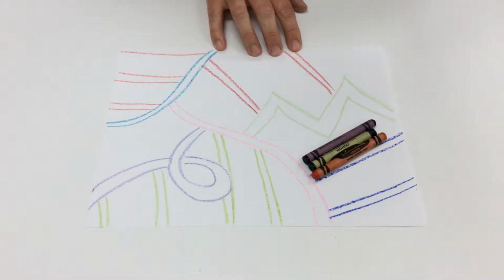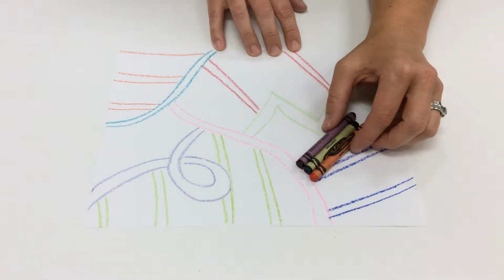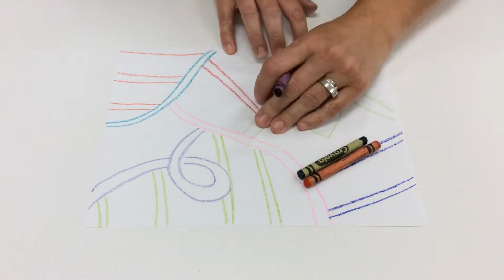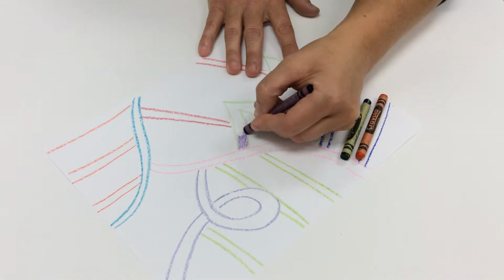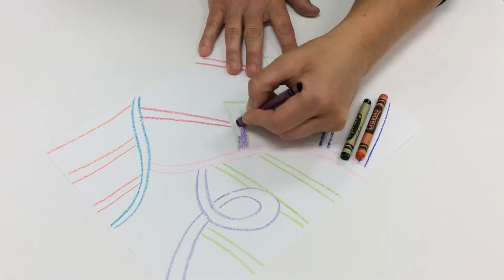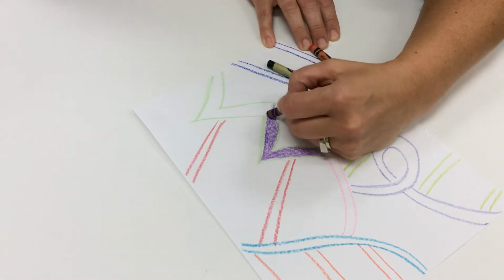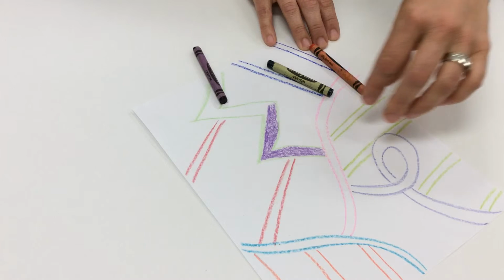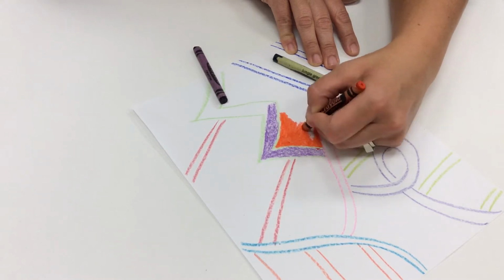Coloring with crayons